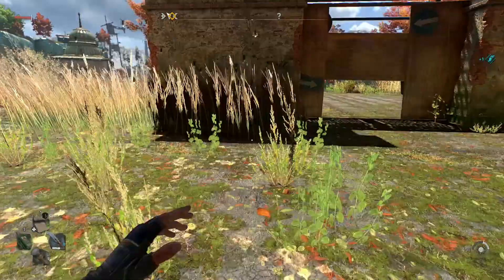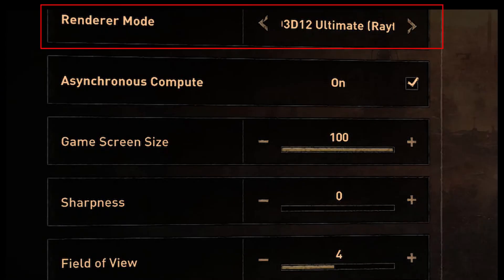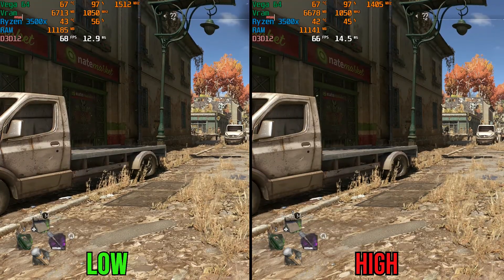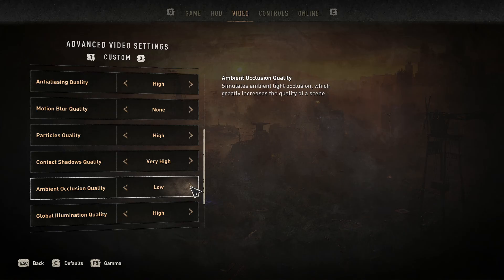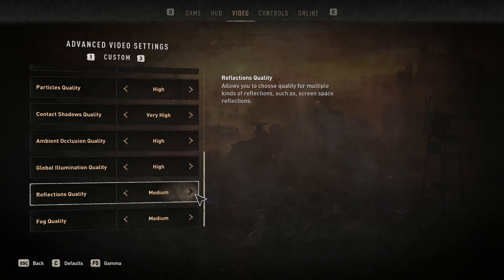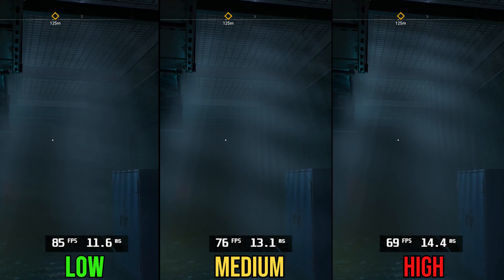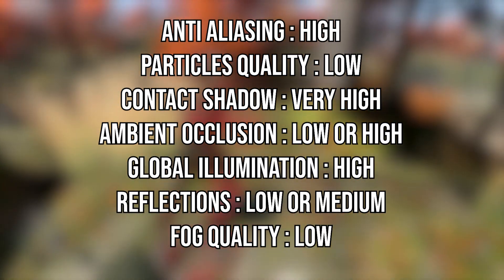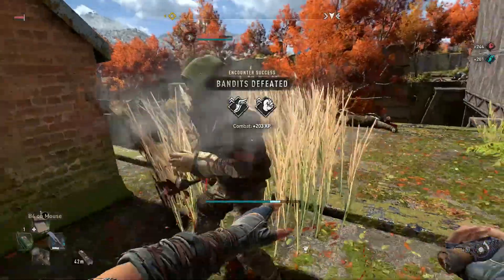Dying Light 2 Optimization Guide and BEST SETTINGS | Every Settings Benchmarked | DX11 vs DX12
Optimization guide for Dying light 2 Stay human which is demanding on Max settings , so as always we'll try to tweak the settings and get the best results.

⏰Timestamps :
00:00 Intro
01:01 DX11 vs DX12
01:35 Asynchronous Compute
01:50 Anti Aliasing
02:19 Particles Quality
02:33 Contact Shadow Quality
03:00 Ambient Occlusion
03:43 Global Illumination
03:55 Reflections Quality
04:35 Fog Quality
05:15 A Summary  and Optimized Settings
05:50 Optimized Settings  Vs High Preset
06:32 Outro ( Thanks for watching)

Songs used in the video :
“Run, Jump, Fight” is an official Dying Light 2 Stay Human main theme music track composed by Olivier Derivière featuring London Contemporary Orchestra.

Full Specs :
●CPU : AMD RYZEN 5 3500X 6-Core 3.7 GHz (4.6 GHz Turbo).
●Cooler : Enermax LIQFUSION 240mm Liquid Cooler.
●Motherboard : Asus Prime b550m-k
●GPU : COLORFIRE AMD Radeon RX Vega 64
●Driver : Adrenalin 22.2.1.
●RAM : Kingston Fury Renegade RGB 16 GB (2 x 8 GB) 3600 MHz DDR4 CL16
●SSD : Samsung Evo 970 plus 500GB +GIGABYTE SSD  240GB + Samsung PM991 256GB
●HDD : 1TB Western Digital Purple.
●PSU : Gigabyte GP-P750GM 750W 80 PLUS Gold certified
●Case : Nox Hummer MC Black.
●Windows : 10 Pro Version 21H1.
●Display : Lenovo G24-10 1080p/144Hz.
●Headset : Logitech G430
●Keyboard : Jedel kl-73 Mechanical Keyboard.